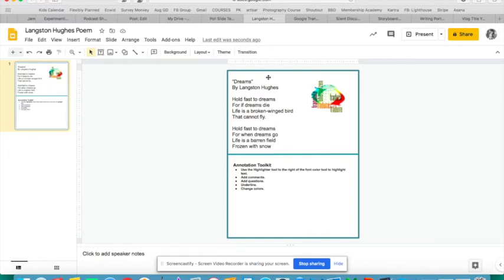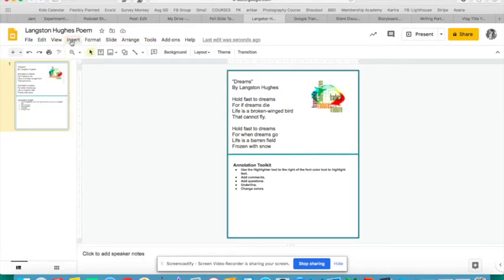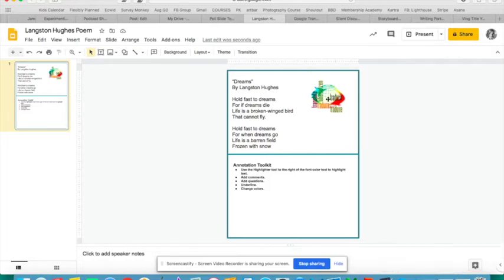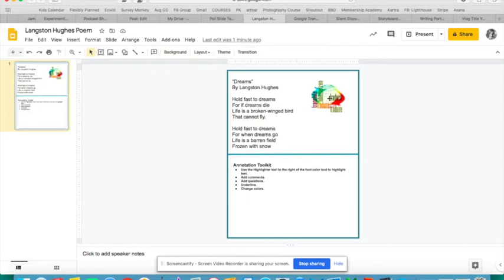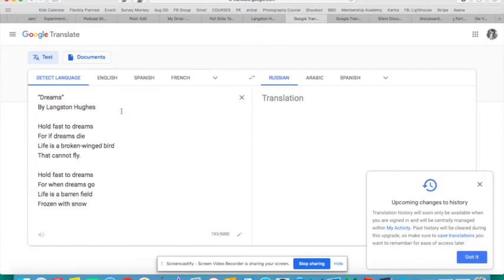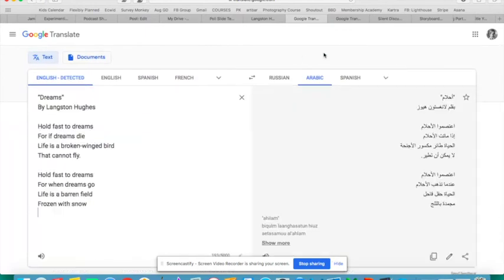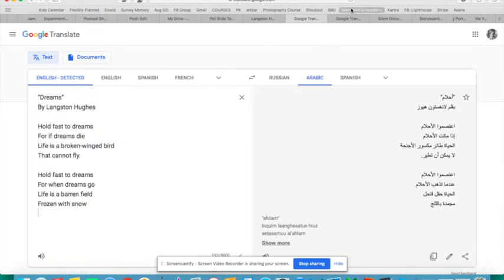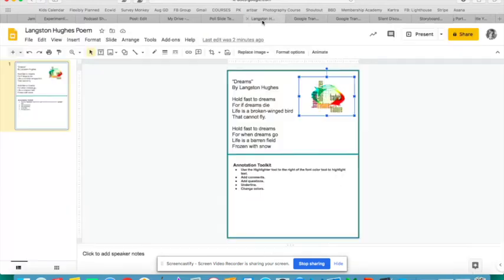Create an Easy Translation Link in your Google Slides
Want your students to be able to easily translate your slides into their native language? Try this 20 second trick.